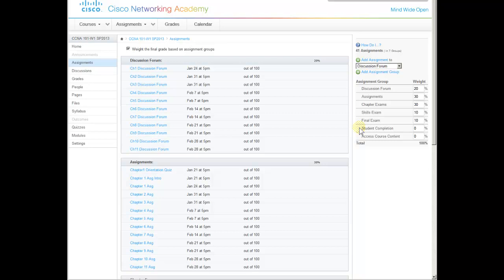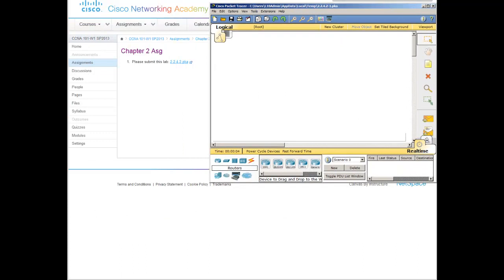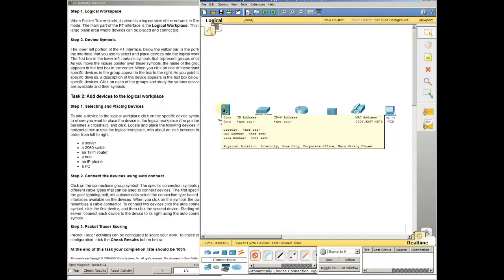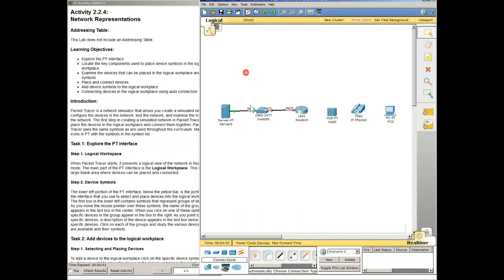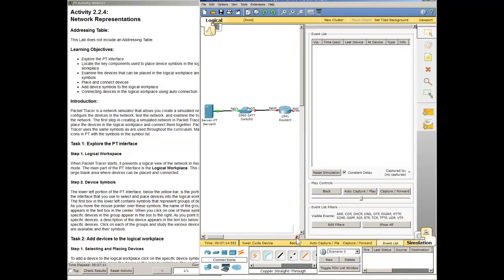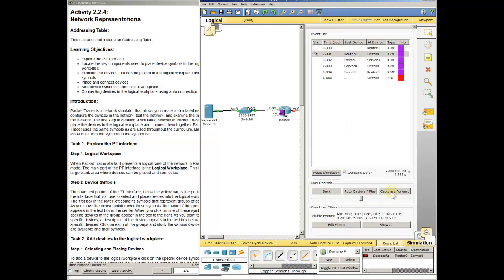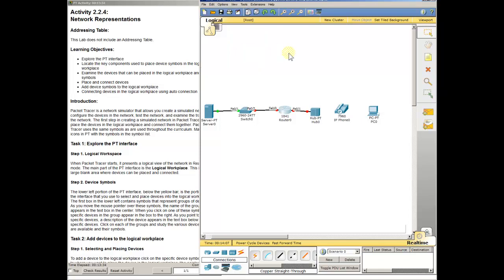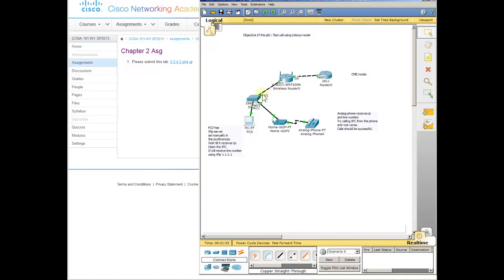Introduction to Packet Tracer